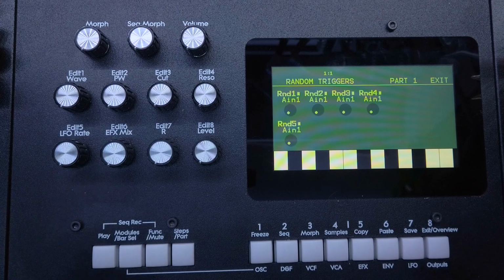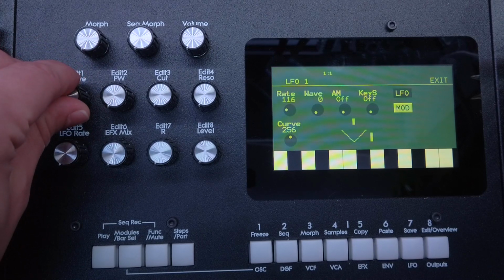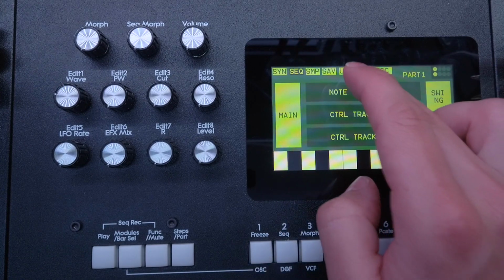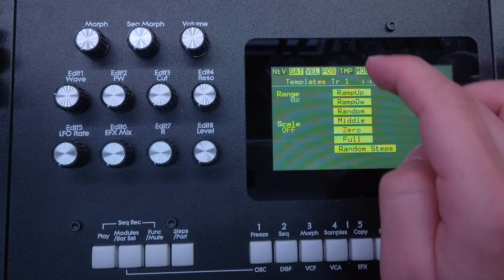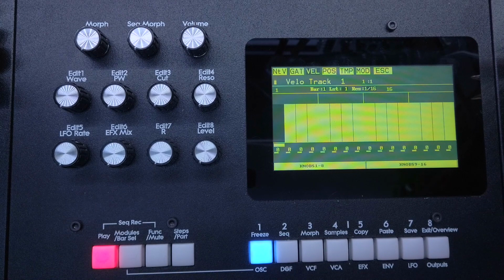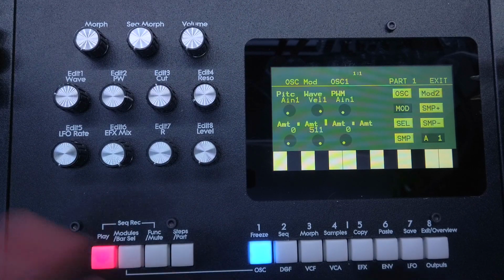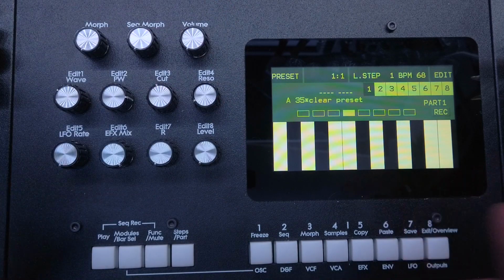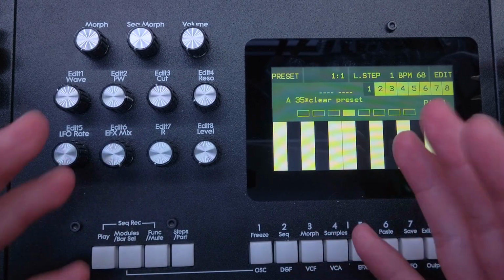Gotharman's Urano: SAMPLE & HOLD Tutorial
Are the random generators inside Gotharman's Urano modular synth too random for you? Then watch this video to find out how to patch a "sample and hold" functionality and sample LFOs, oscillators, knob positions and anything else :-)